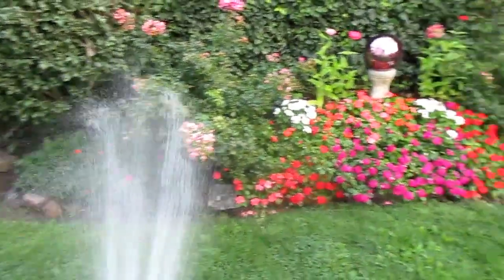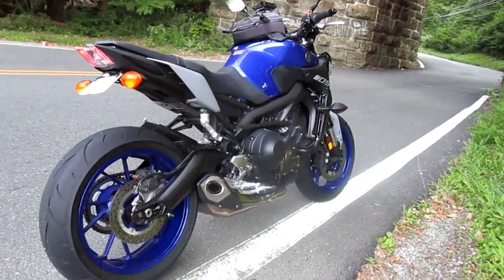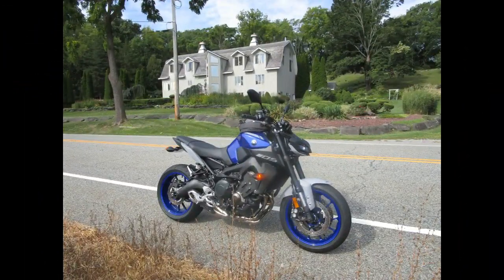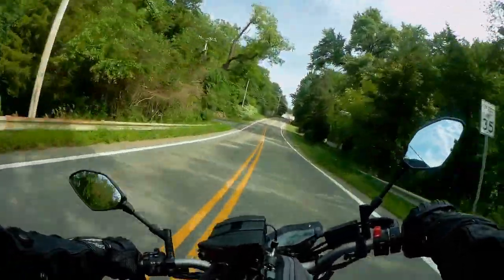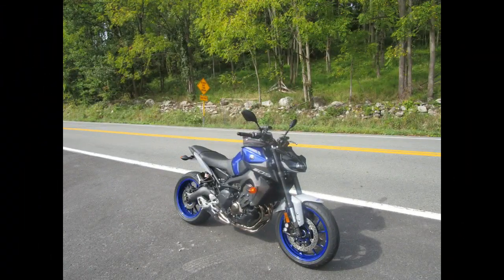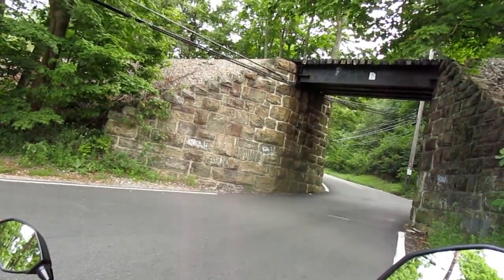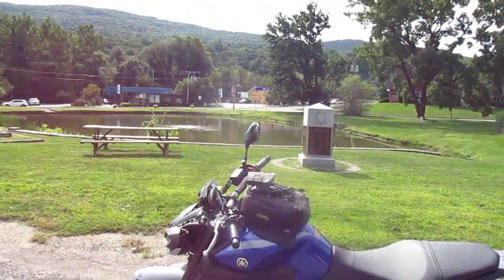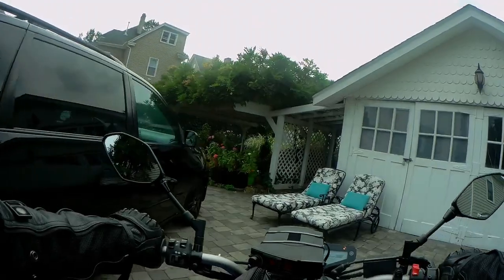MT 09 YAMAHA 2020 RIDING CANISTER RD AND RT 517 LOOP 2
TODAY WE RODE OUR MT09 YAMAHA 2020 UP CANISTER ROAD TO 517 THEN REPEATED THE LOOP BACKWARDS FOR A SWEET 167 MILE RIDE.WEATHER WAS PERFECT AND SCENERY BEAUTIFUL SHADES OF FARMLAND GREEN.